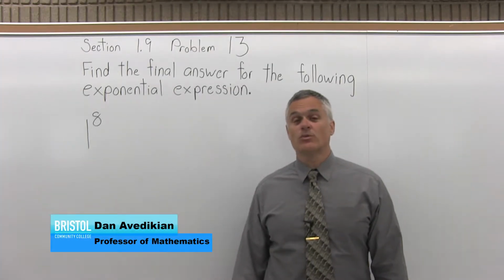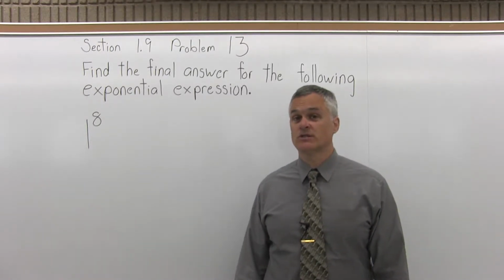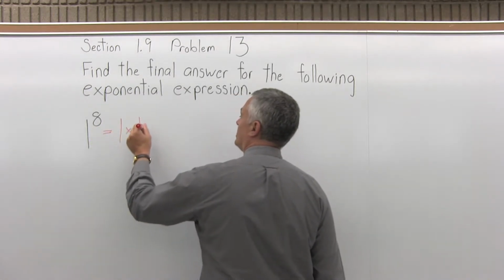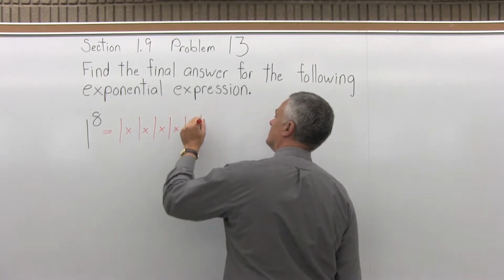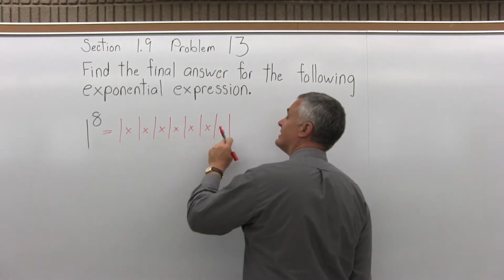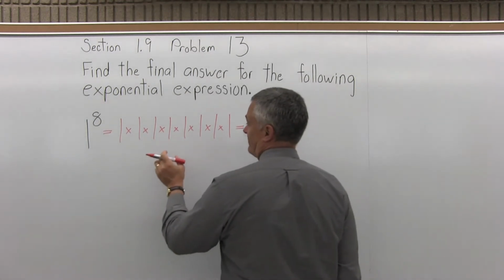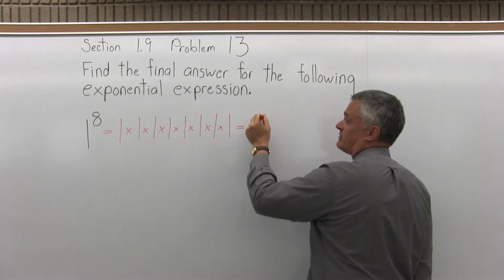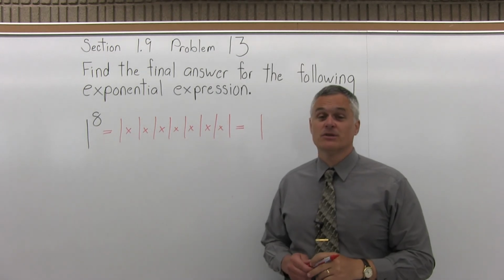MTh 060 : section 1.9 Problem 13 - Mathematics with Dan Avedikian